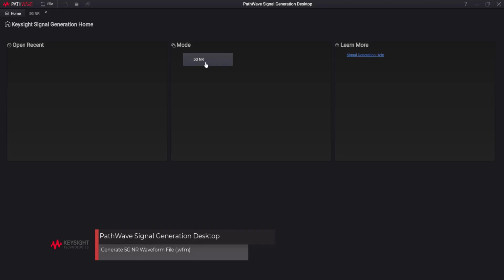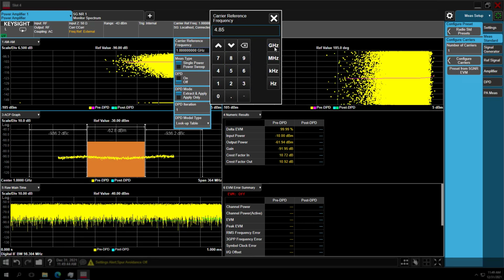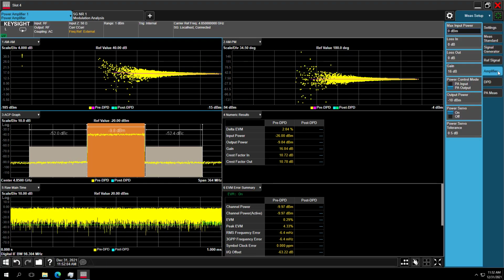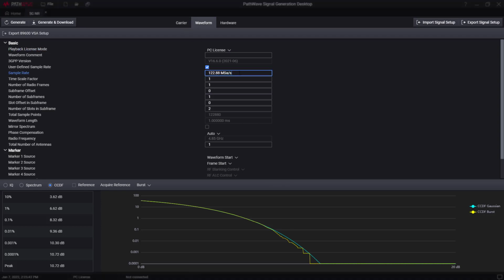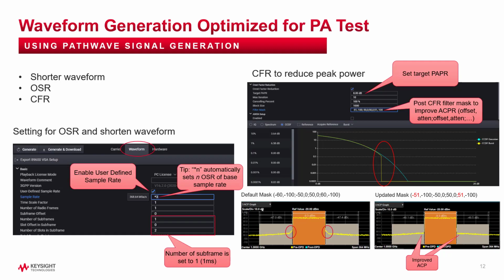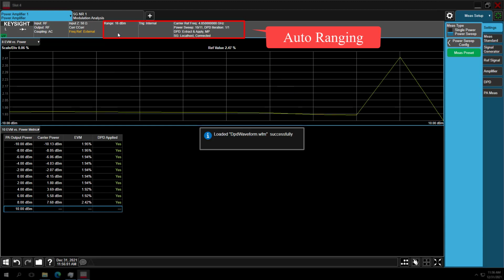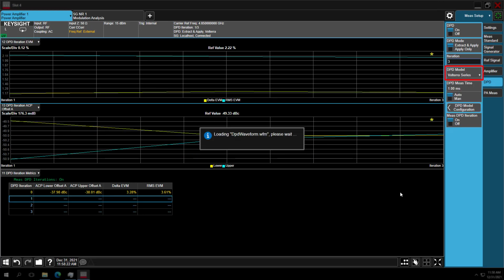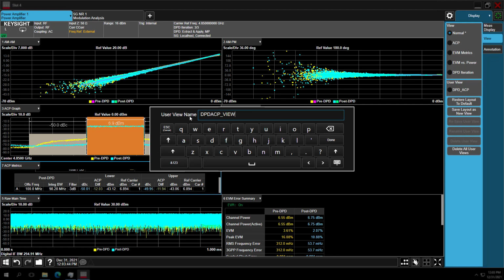PA DPD Measurement: Demo with 5G NR Using Keysight PXI VXT Transceiver - Part 2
This series of videos talk about Power Amplifier (PA) measurement with Digital Pre-distortion (DPD) technology using Keysight's PathWave X-Series Measurement Applications and PXIe VXT transceiver. Power amplifier, or PA, is the core component in wireless communication devices such as mobile phone and base stations. Many PAs are designed to use DPD technology compensating the non-linear distortion. It’s important to measure PA performance with DPD enabled.

To view other videos in this series:
• Part 1 is Overview of DPD technology and Keysight PA test solution based on X-apps N9055EM0E
• Part 2 is PA DPD measurement demo with 5G NR using Keysight VXT PXIe Transceiver